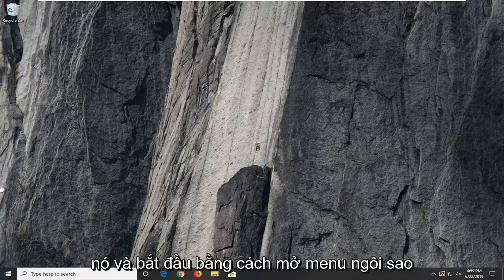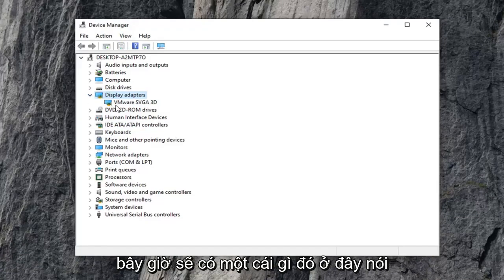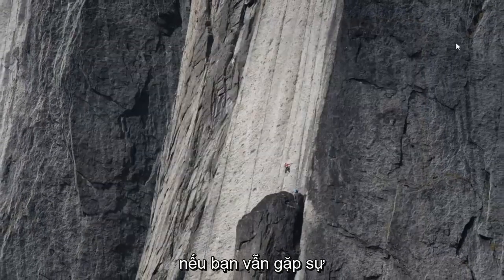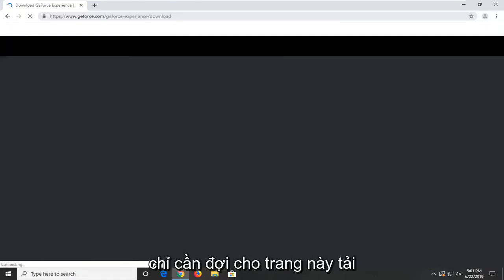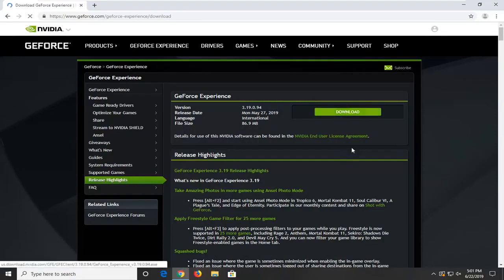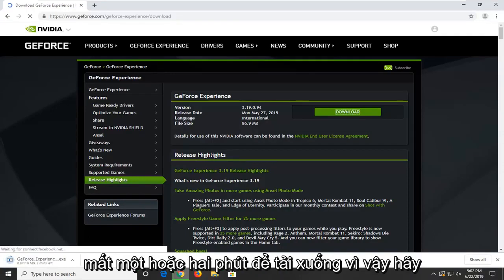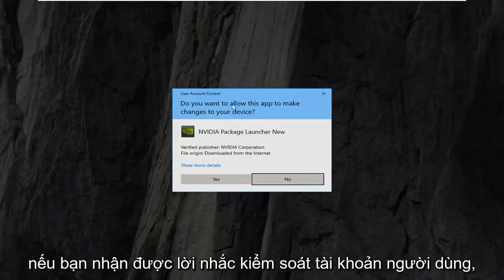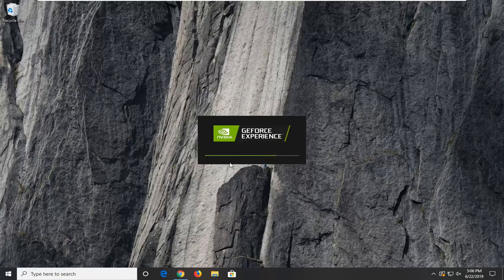Sửa lỗi cài đặt hiển thị NVIDIA không khả dụng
Thông báo lỗi “Cài đặt hiển thị NVIDIA không khả dụng” thường xảy ra khi máy tính nhắc bạn rằng bạn hiện không sử dụng màn hình được gắn với GPU NVIDIA. Nếu bạn không sử dụng màn hình của GPU, bạn sẽ không thể truy cập cài đặt hiển thị NVIDIA.

Khi bạn mở bảng điều khiển NVIDIA, nếu bạn nhận được thông báo lỗi “Cài đặt hiển thị NVIDIA không khả dụng. Bạn hiện không sử dụng màn hình được gắn với GPU NVIDIA ”

Các vấn đề được giải quyết trong hướng dẫn này:
cài đặt hiển thị nvidia không khả dụng, bạn không sử dụng màn hình được gắn với nvidia gpu
cài đặt hiển thị nvidia không khả dụng
cài đặt hiển thị nvidia không có sẵn bản sửa lỗi
cài đặt hiển thị nvidia không có lỗi
cài đặt hiển thị nvidia không có sẵn windows 10
cài đặt hiển thị nvidia không khả dụng trên máy tính xách tay
cài đặt hiển thị nvidia không hiển thị
cài đặt hiển thị nvidia không khả dụng máy tính xách tay windows 10
cài đặt hiển thị nvidia không khả dụng sửa chữa windows 10
cài đặt hiển thị bảng điều khiển nvidia không khả dụng
cài đặt hiển thị nvidia geforce không khả dụng